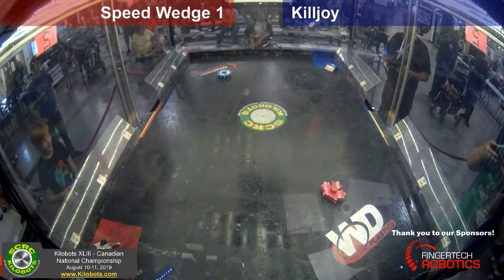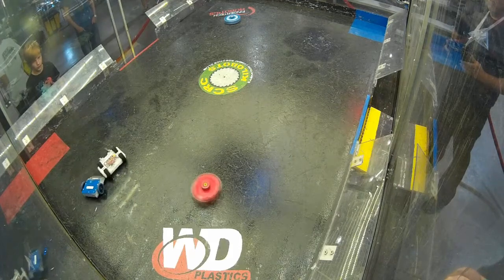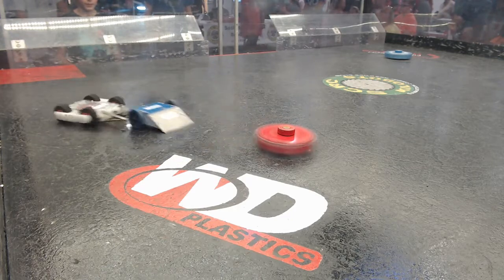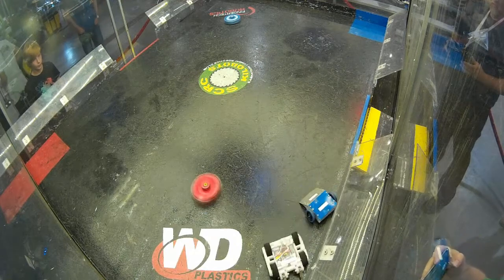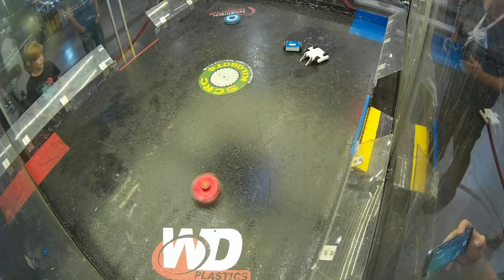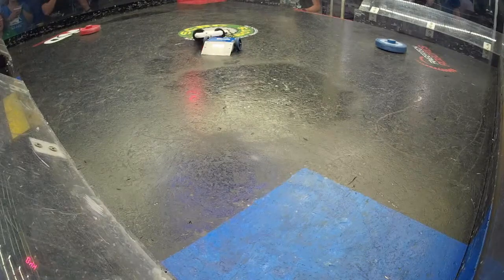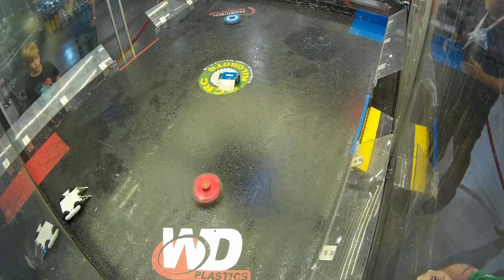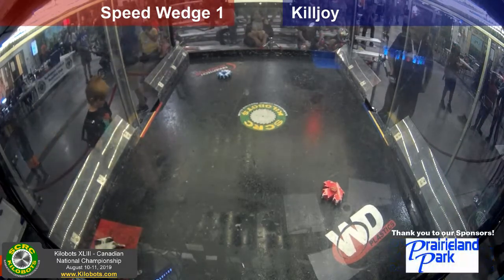Speed Wedge 1 vs Killjoy- Kilobots 43 Antweight Match 07